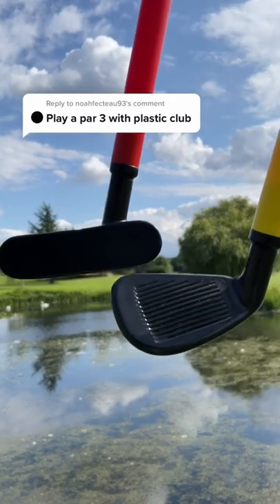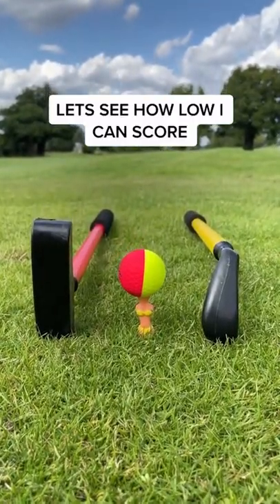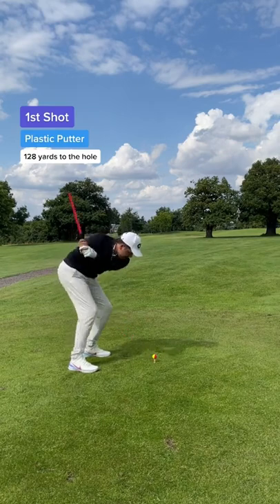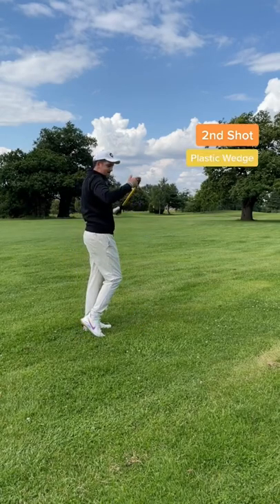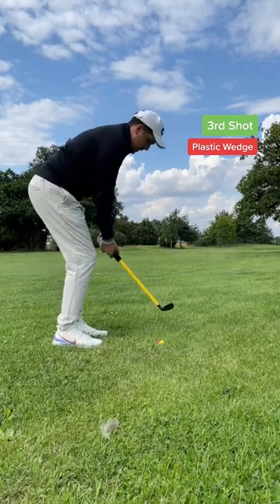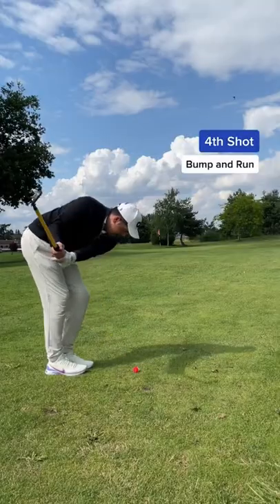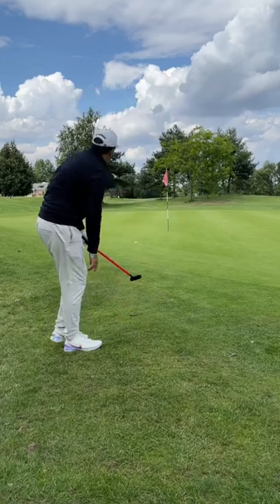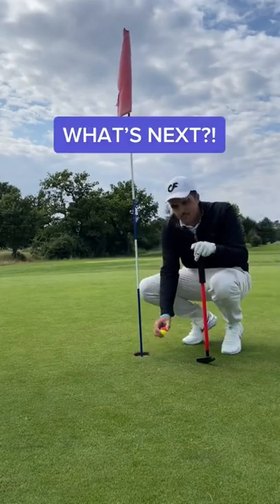PAR w/ KID'S PLASTIC GOLF CLUBS?!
IS IT POSSIBLE TO MAKE PAR WITH THESE PLASTIC CLUBS!?